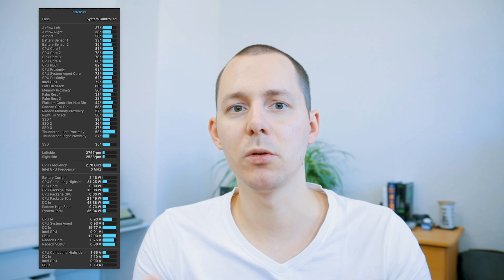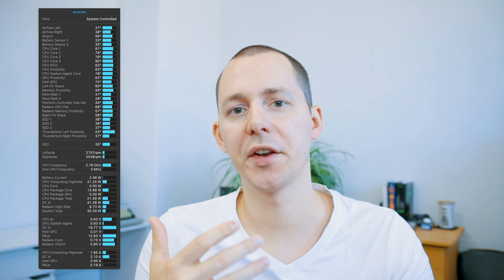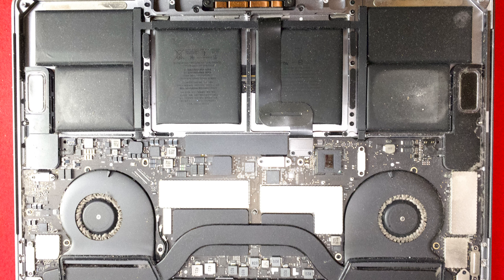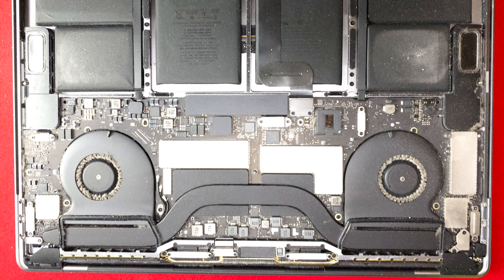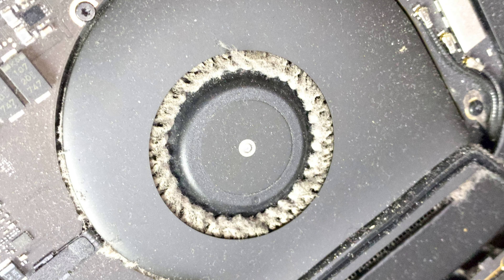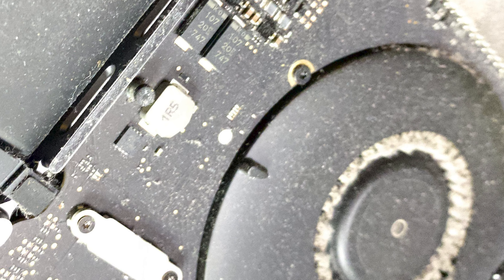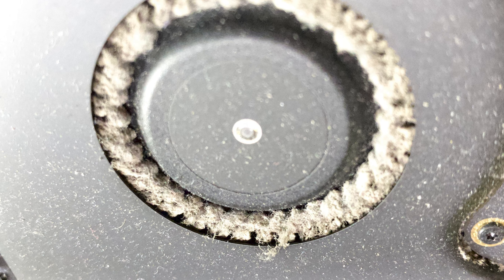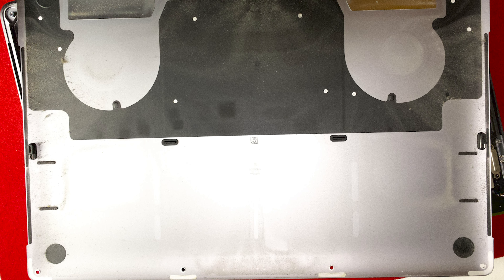Optimizing MacBook Pro Overheating: Using Ice Pack Cooling and Other Tips to Restore Performance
My MacBook was slowing down so much, it was barely usable! I thought: "Maybe I have to take apart the whole MacBook?"… but then I tried this and it really helped.

🎧 Chapters / Show Notes:

00:00 Intro
02:04 Investigating the Problem
04:30 Ice Brick Cooling
05:10 The Simple Solution
08:36 Recommendation
09:26 Outro